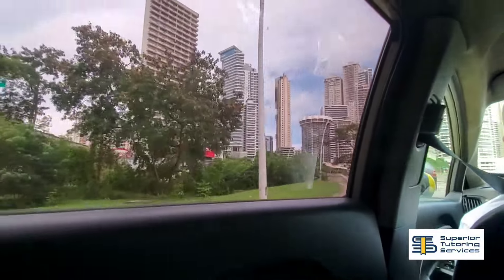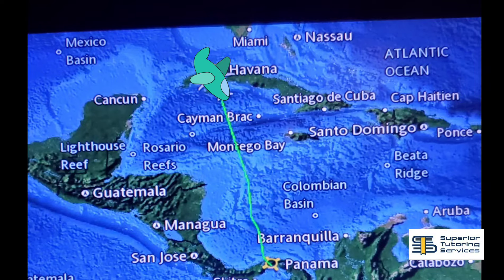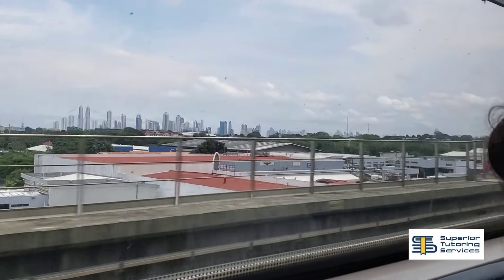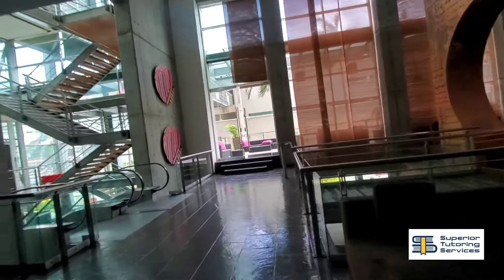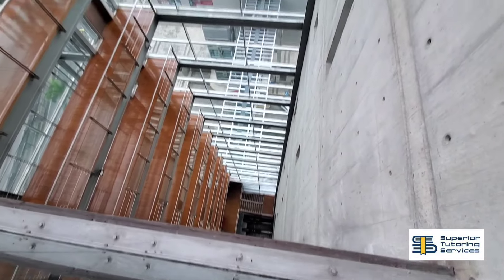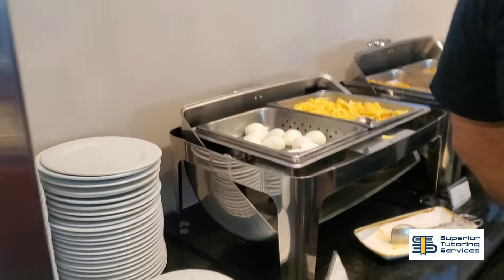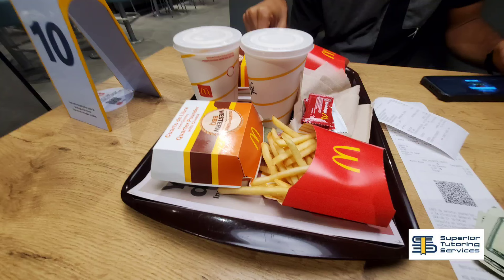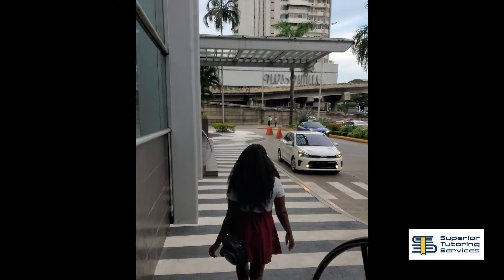Panama on a Budget: How I Spent 4 Days in Panama Without Breaking the Bank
In this video, I take you through my 4-day trip to Panama, where I managed to enjoy a luxurious experience without spending a fortune! From budget-friendly flights to affordable accommodations, I'll show you how you can travel Panama without breaking the bank. I’ll walk you through:

✈️ How I used a multi-city ticket with Copa Airlines to travel from Kingston to Havana and then spend an additional 4 days in Panama.
🚆 How I saved money by taking the train from the airport for less than $2 for 2 people, instead of a $30 taxi ride.
🏨 My stay at the beautiful Decapolis Hotel in Panama City—4 days and 3 nights for only $208!
🍔 Dining at places like Automac McDonald’s, Olive Garden, and Ajisen Ramen, without compromising on taste or experience.

This is my second time using a multi-city flight to Panama, and I’m excited to share how this trip felt like luxury travel on a budget. Whether you're a backpacker or just want to save some money while traveling, this video has tips you won’t want to miss.